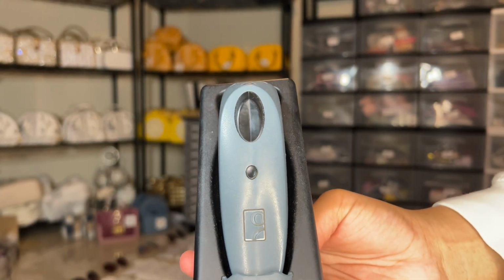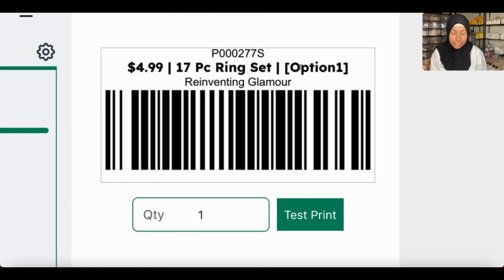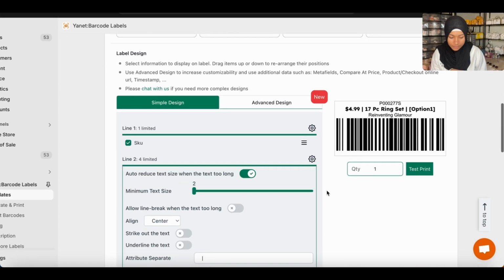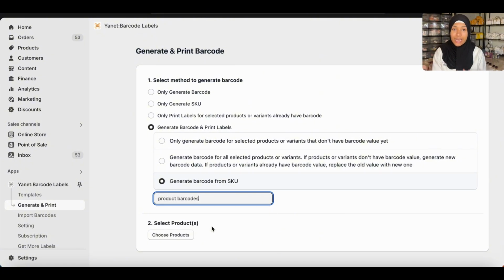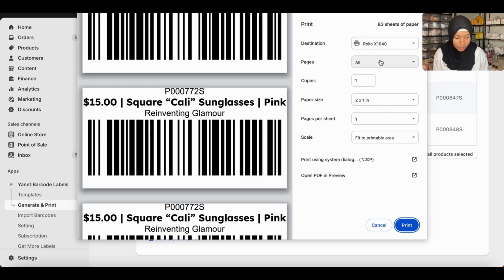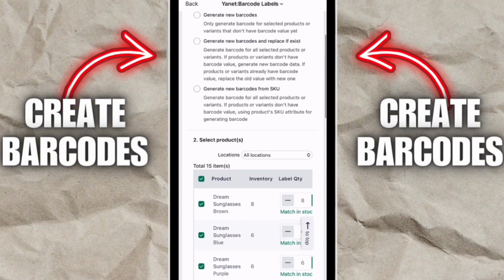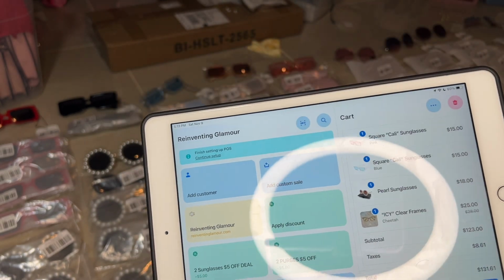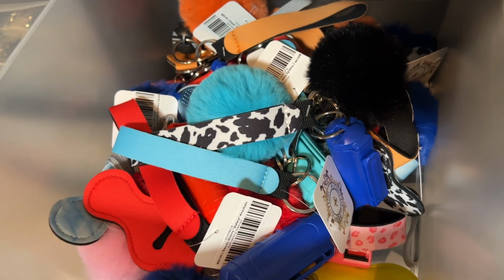HOW TO BARCODE INVENTORY FOR YOUR SMALL BUSINESS POP UP SHOP PREP (SHOPIFY)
Learn how to barcode your products step by step using my easy method. You can apply this method to many different online e-commerce platforms, but this tutorial is done on Shopify! I have been barcoding all of my inventory to prepare for my upcoming pop up shop market event, and if you ever think about selling in person you should barcode your products!

Here’s what I use to barcode my inventory⬇️
♥ Thermal Rollo label printer
♥ 2x2 Labels

Business Supplies Links ⬇️
♥Bubble Mailers
♥Handbag Packaging
♥ Black Shelves
♥ Label Printer
♥Hangtag String

Are you looking to start your own small business?
I Revamp & Build Websites
I Offer business consultations
I offer a 1 on 1 Business Mentorship